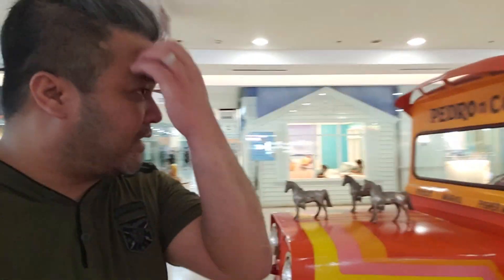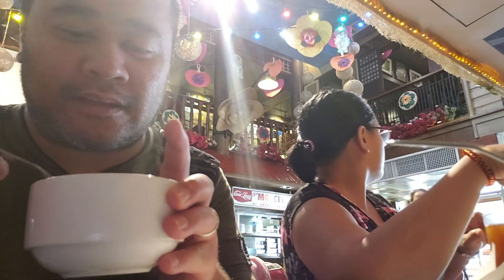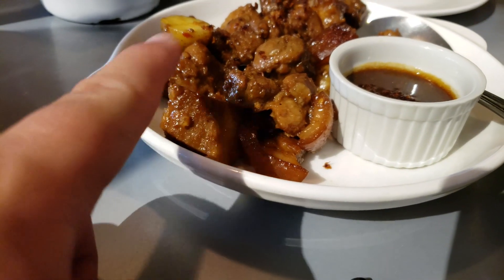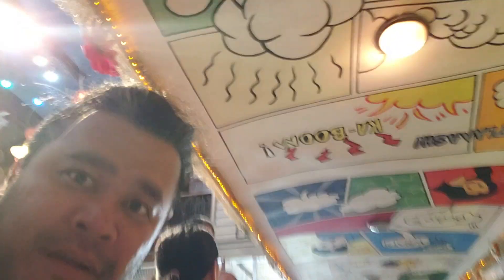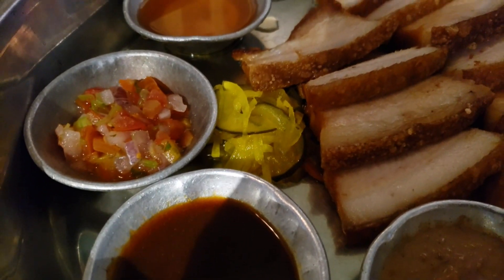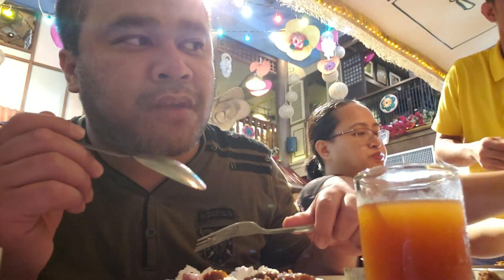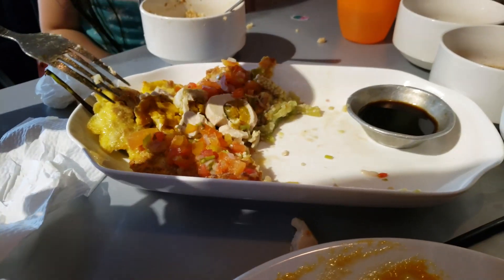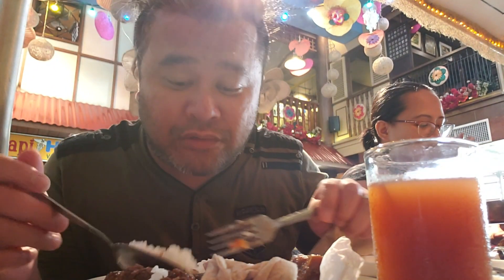Pedro and Coi Restaurant, Manila Philippines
One of the few places that I was able to go with the family during my short trip to the Philippines is the restaurant called Pedro 'n Coi. The owner of this restaurant is none other than the 2011 Miss Universe 3rd runner-up Shamcey Supsup and her husband Llyod Lee. The restaurant featured in the video is located inside Fisher Mall in Quezon City, Philippines. The video shows a few of well known Filipino dishes, tasting them and talking about each dish.
It was indeed an interesting restaurant. The first thing that you will notice is this huge jeepney in the middle of the mall in front of the restaurant. As you go in you will also notice I think the other half of the jeepney. Very bright and really awesome. As you slowly enter, you will notice hanging above are old "abanico" or "paypay" or hand fans. Go up to the second floor and nostalgia will come down as it feels like you are literally walking inside an old Filipino house. Anyway, I hope you guys enjoy this video.

Hello, everyone Jhimboe Suson here and this channel we will have discussions about Family, Family Tech and Fatherhood.

This is my family 👨‍👩‍👧 teamsuson. Sure we can have fun but everyone does that already. What my wife, Judith, and I try to do is to be as raw and transparent as possible in all our videos.

We aim to learn to love each other 💏 and be the best parents we can be to our daughter👧 Samantha and Hazlene.

We’re hoping that you can pick something useful in our videos and in the same way we wish to pick up something from you as well.

And I also happen to be a Smart Home 🏡 enthusiast so expect videos from that as well.

We post videos about family life in the modern age, family tech and smart home technology.

I also am a “frustrated” musician but don’t expect much videos from that. 😁😁😁

Please Note: This video and description contains affiliate links, which means that if you click on one of the product links, I’ll receive a small commission (the price will not change). I really do appreciate your support!

My Gears:

AUDIO

Cellphone Gimbal Stabilizer
Zhi Yun Smooth Q

Lens:

Canon 24 mm Pancake Lens